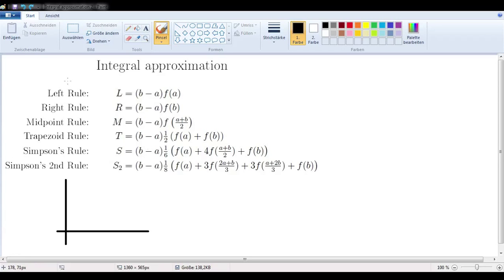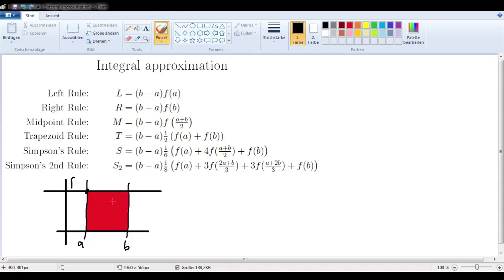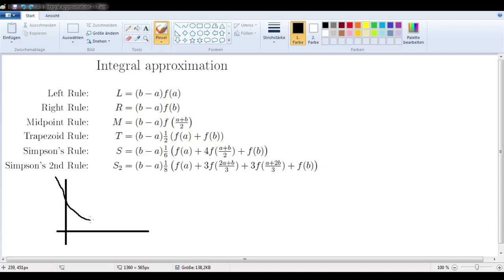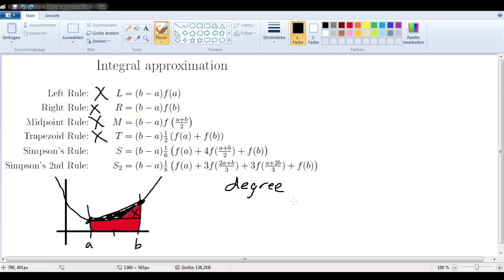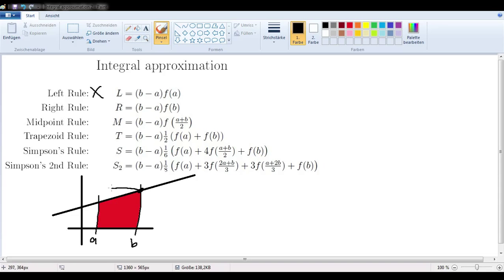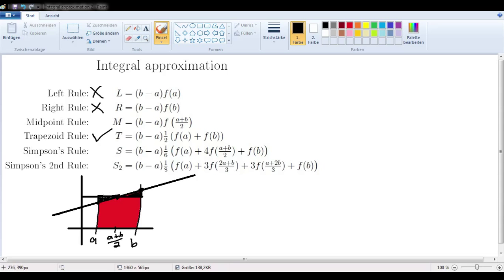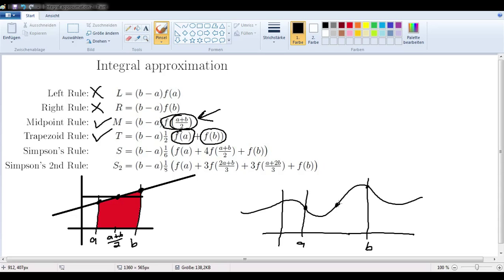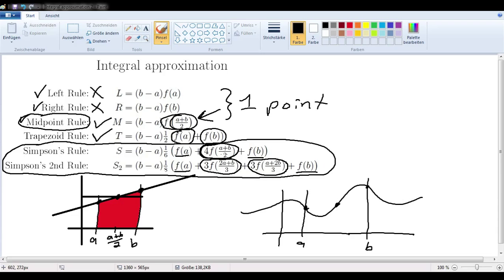Integral approximation 2: Left, Right, Midpoint, Trapezoid, Simpson's Rule, 3/8 Rule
This video explores the differences between the various rules for integral approximation and some intuition behind Simpson's rules.